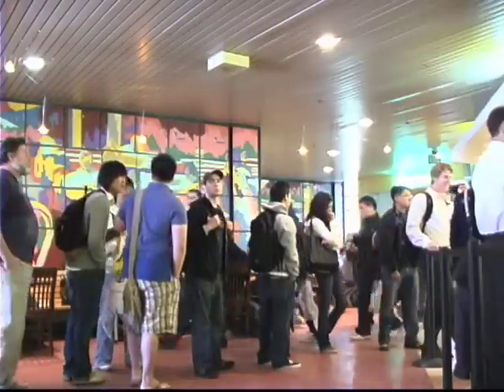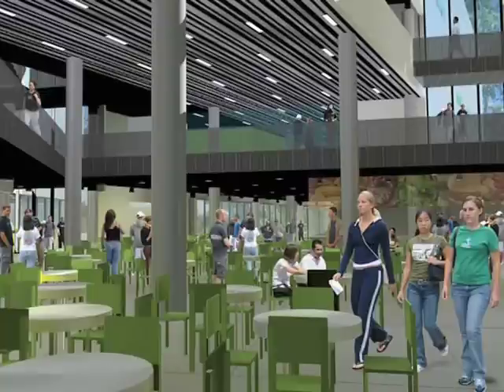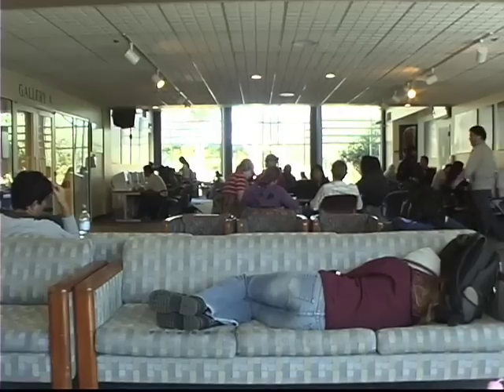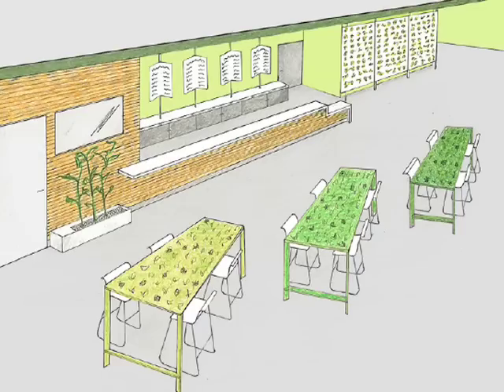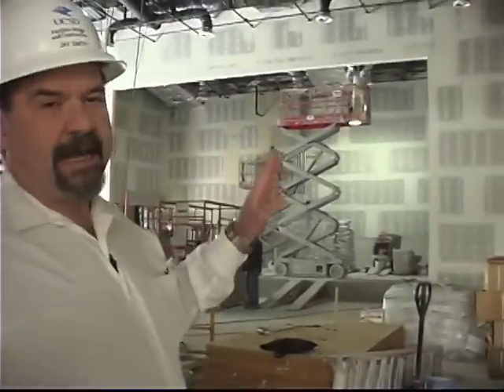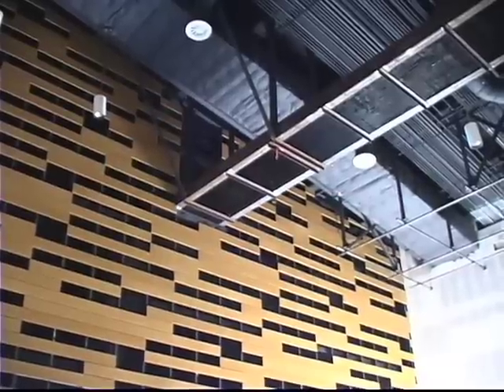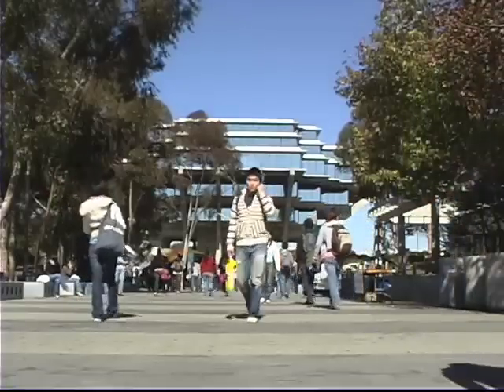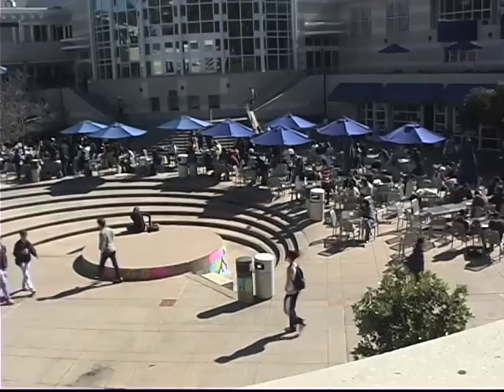UC San Diego Price Center Expansion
Students will be able to grab lunch, shop for groceries and mail letters — all under one roof. They will even be able to get a haircut. They also will have twice as much room to eat and three times more room to do their homework, rest or just hang out. UCSD's nightlife will get a boost with the opening of The Loft, a nightclub, performance space and restaurant all rolled up into one. The Price Center's expansion is set to open later this quarter and university officials say it will dramatically change student life on campus for the better.